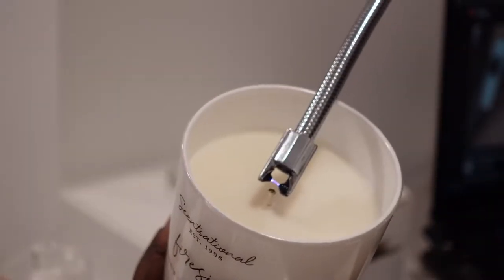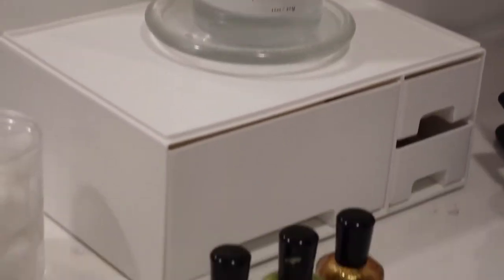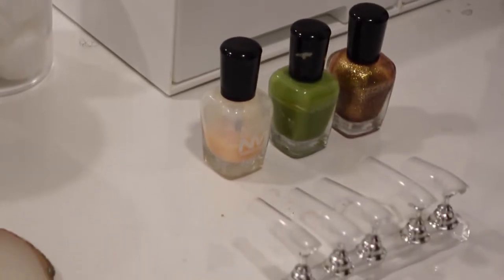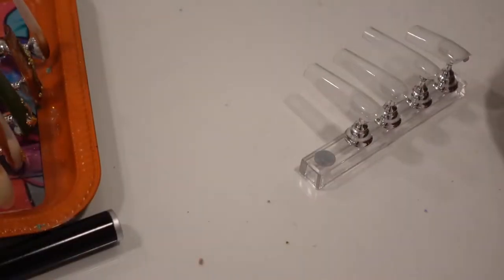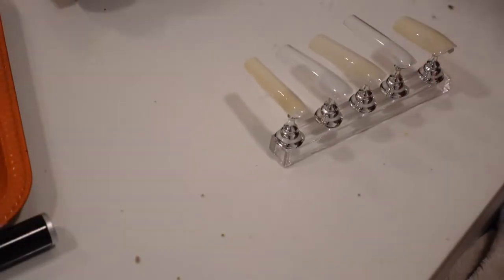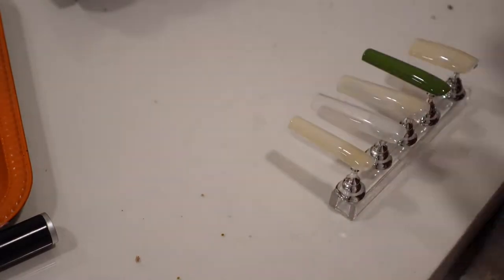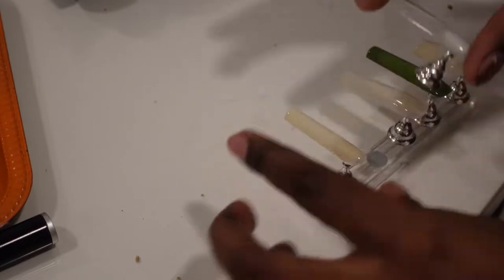Vlogtober 2022 Day 14: Watch Me Work Falloween/Halloween Nails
Hey y'all in today's video, Vlogtober 2022 day 14: watch me work Falloween/Halloween nails. ill be completing my press-on nail set from day 8.  I wanted to incorporate Halloween with my fall set without the gore so I came up with a set that I am calling Falloween.  I used fall colors with a Halloween twist.